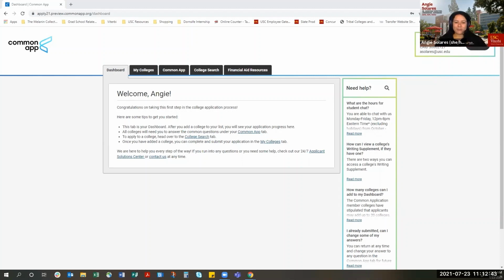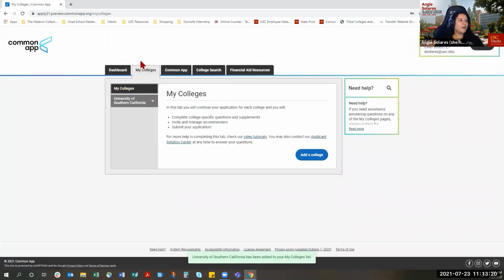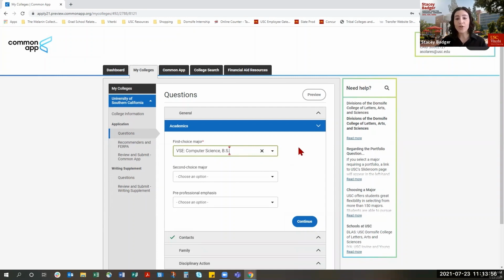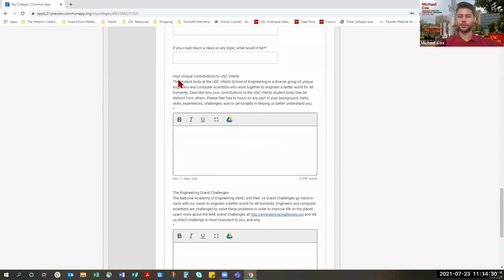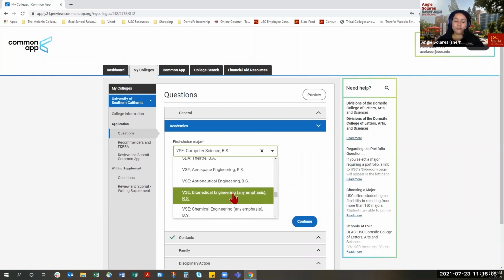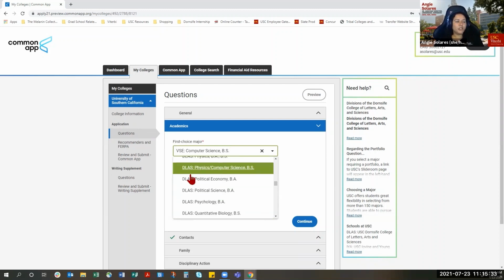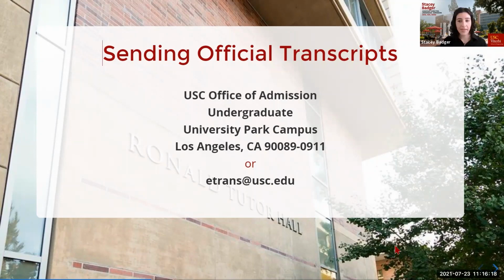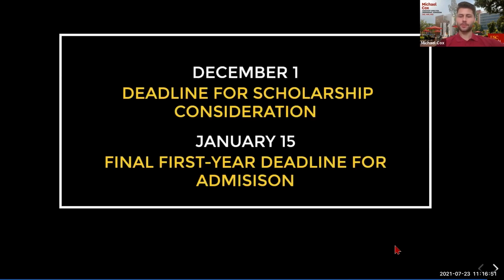How To Apply for First Year Admission for USC Viterbi - Fall 2022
We often get questions about how to apply to USC Viterbi as a first year applicant out of high school.  Join us for a quick video tour of the Common Application, how to make sure you are considered for the Viterbi School of Engineering for Fall 2022, and some quick tips on navigating the interface from a few of our admission counselors.  Learn more about the USC Viterbi Admission & Application process